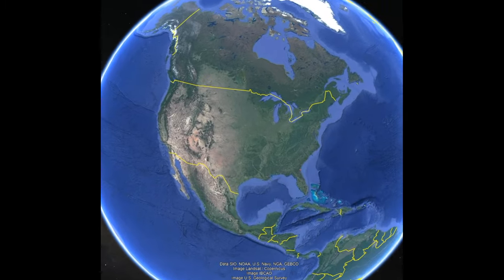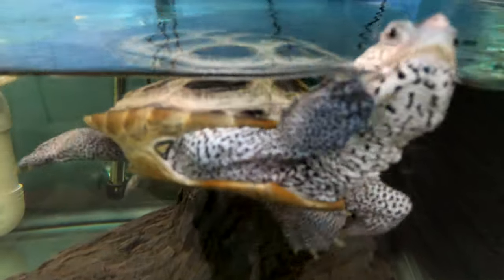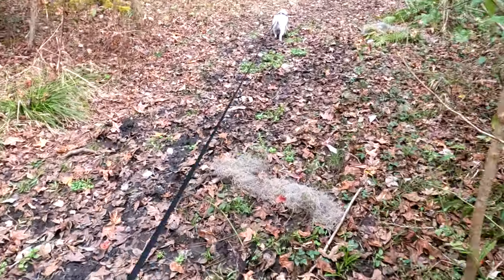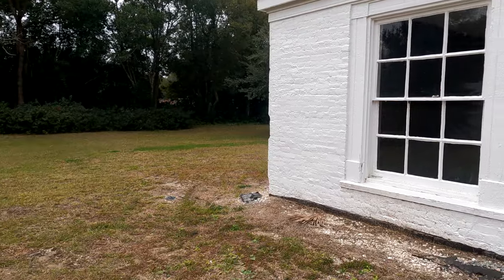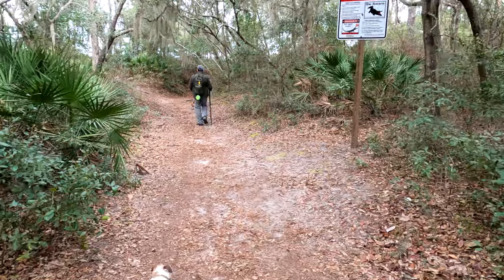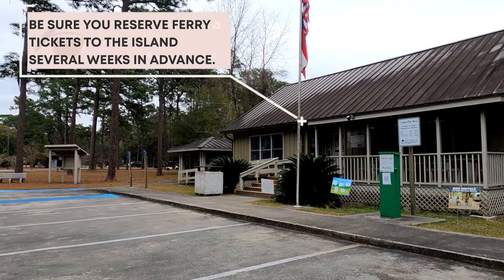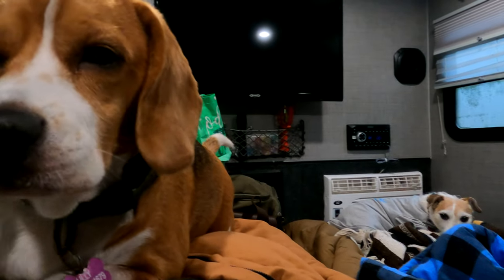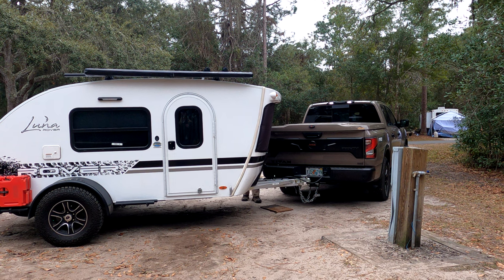CROOKED RIVER STATE PARK - GEORGIA CAMPING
We visited this beautiful State Park for 4 nights in January.  It got down to 25 degrees a couple of nights. We took the fairy to Cumberland Island National Seashore however, it was so spectacular, we make a separate video of the Island. Join us while we try out several trails in this State Park and take a tour of our campsite.  We are in Site 42 which is at the end of the road and very private.

Be sure to visit Cumberland Island National Seashore if you stay at Crooked River State Park and have a few extra hours.  The link to our Cumberland Island Video is